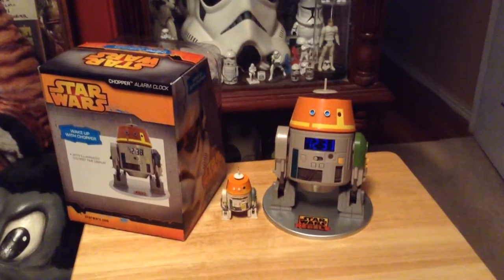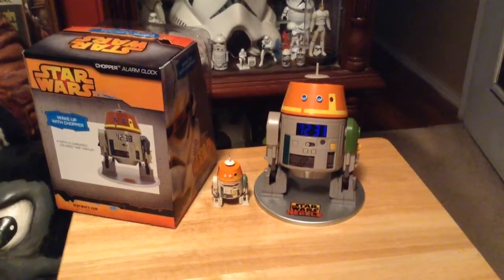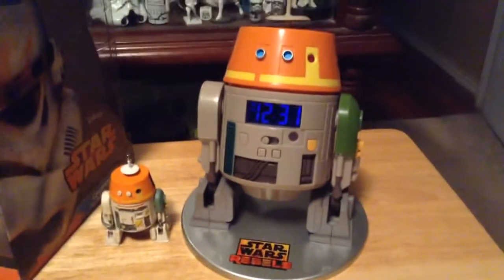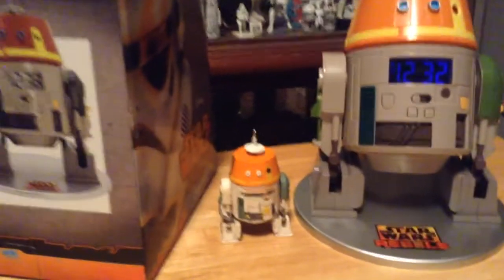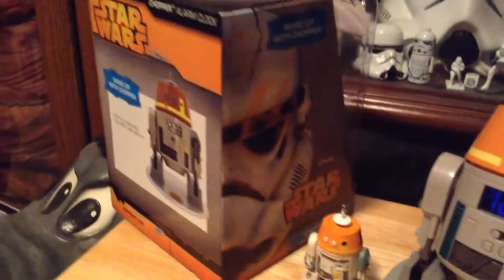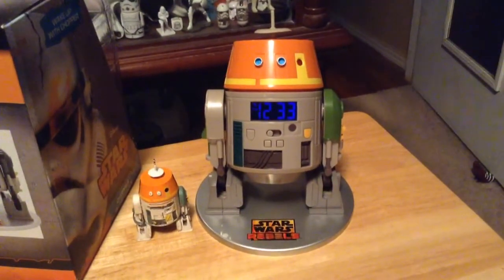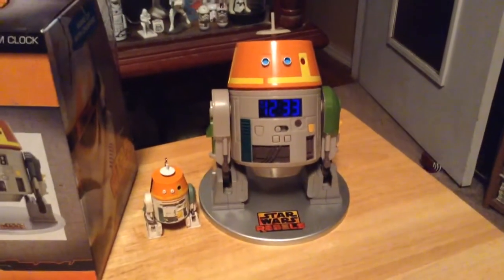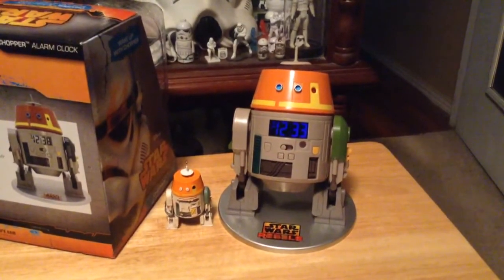Star Wars Chopper Droid Alarm Clock. Rebels, Force Awakens.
A look at Star Wars Chopper Digital Clock.